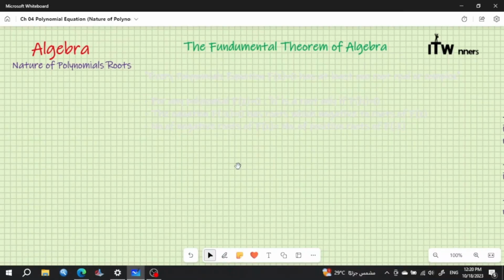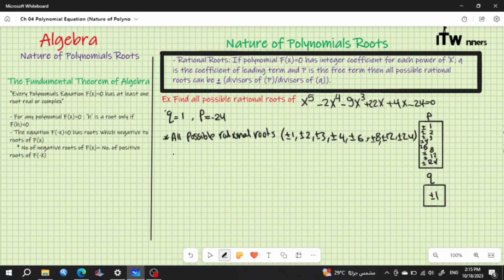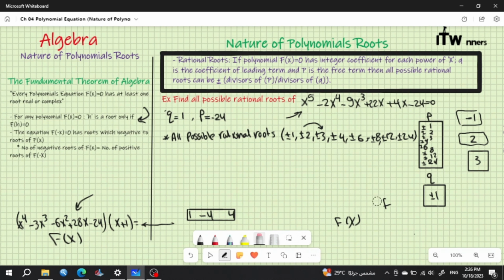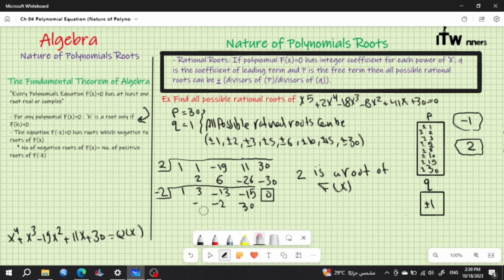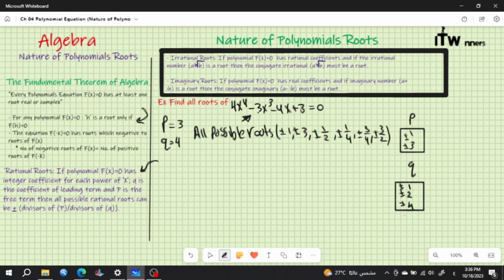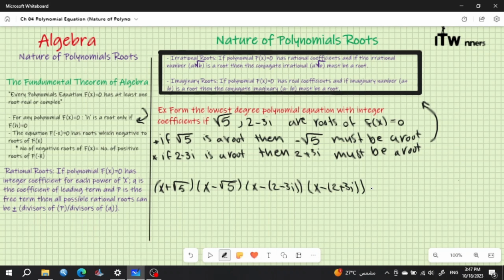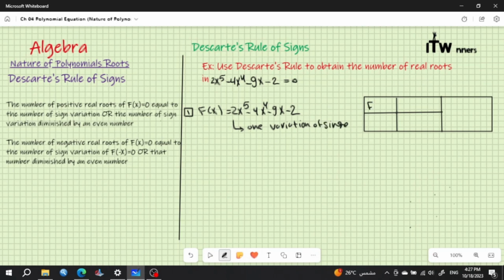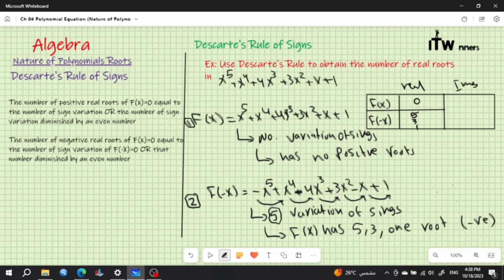ِAlgebra | Lec 07: Nature of Polynomials Roots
This Lecture includes:
- Fundamentals Theorem of Algebra
- Nature of Polynomials Roots (Rational - Irrational - Imaginary)
- Descartes's Rule of Signs
- Solved Examples